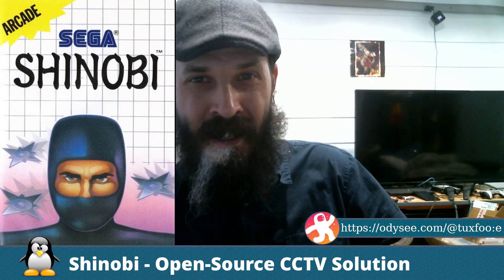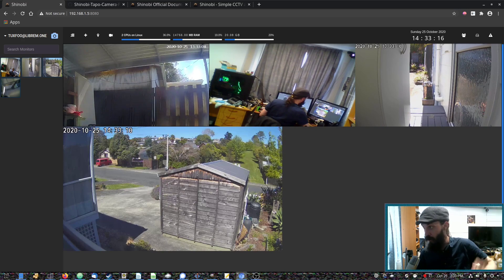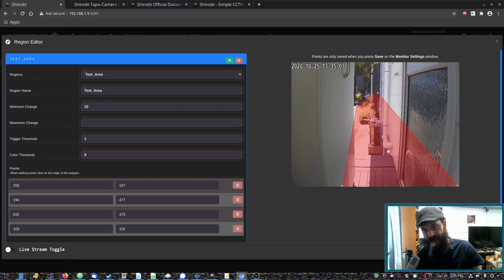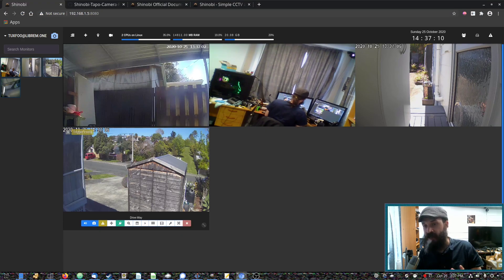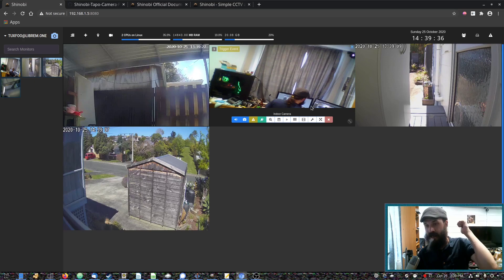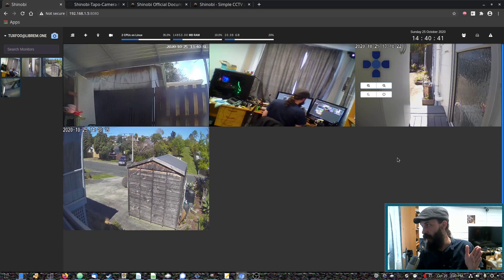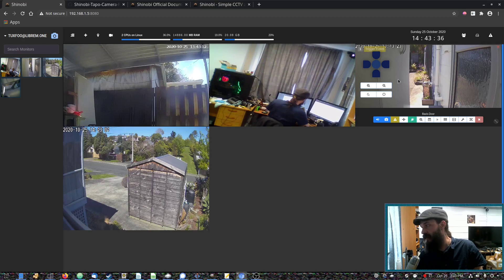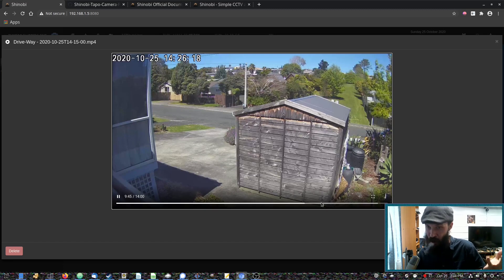Shinobi - Open-Source CCTV Solution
In this video I showcase Shinobi; A Open-Source CCTV solution.

Dont like google/youtube? Get my videos sooner on LBRY and Odysee